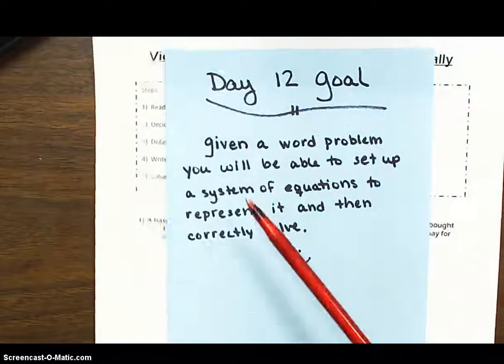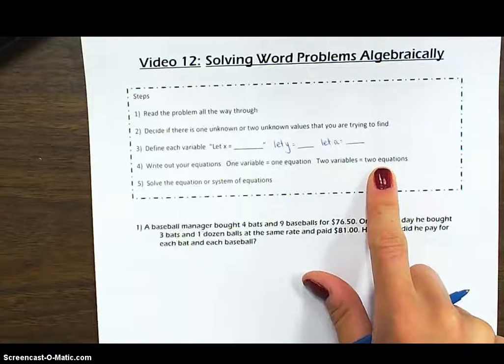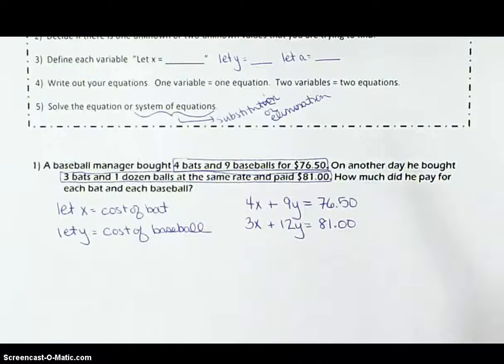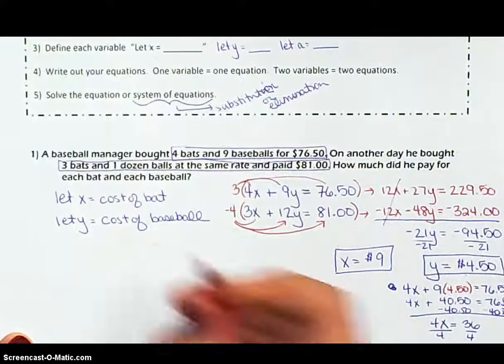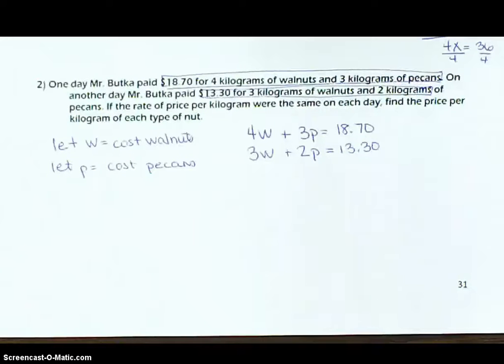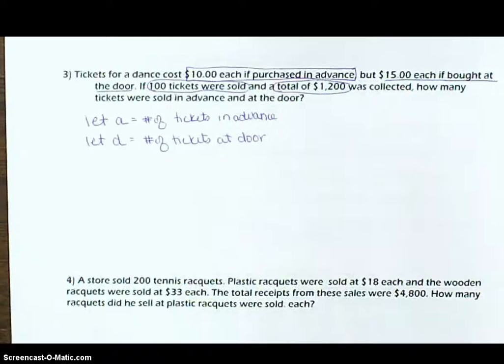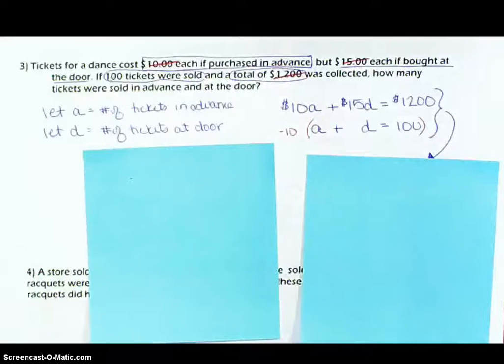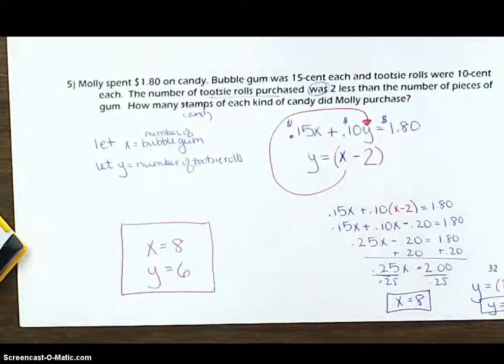Unit 2 Video 12 System of Equation word problems